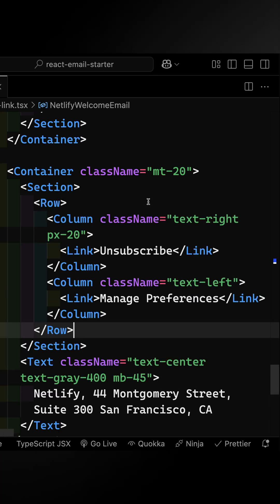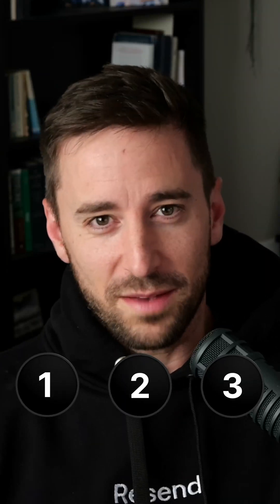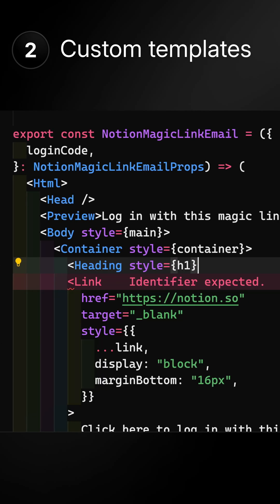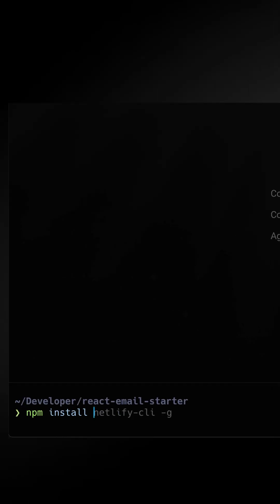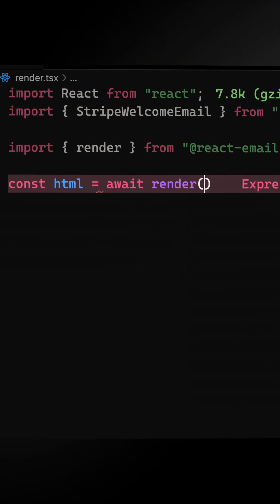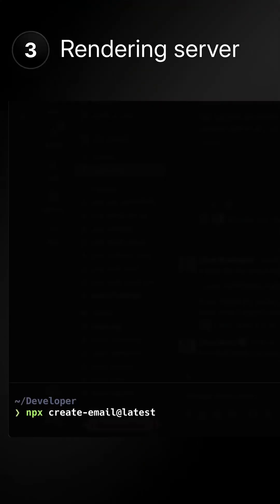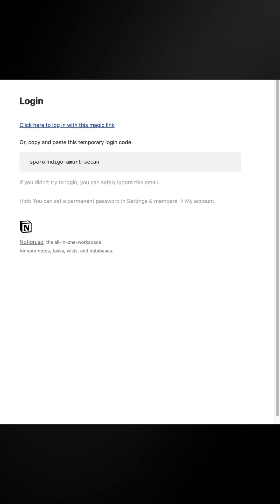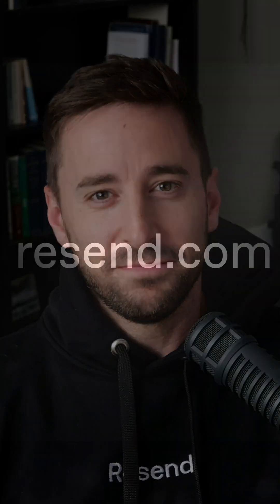Emails with type safety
Check out react.email